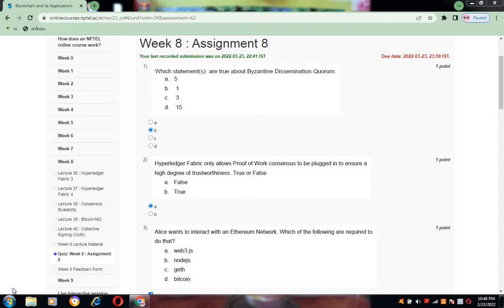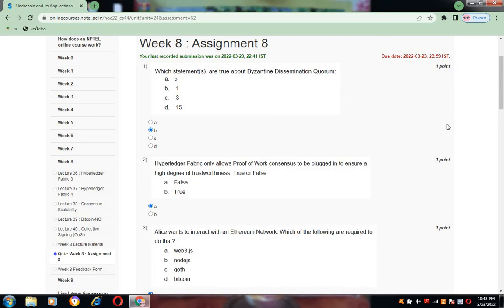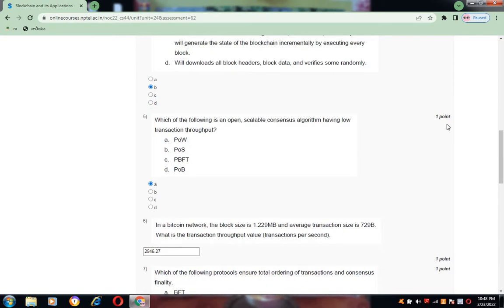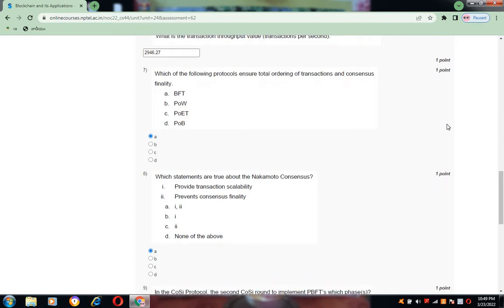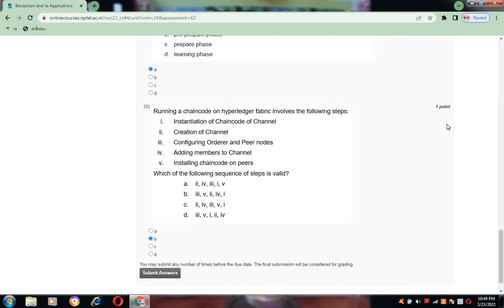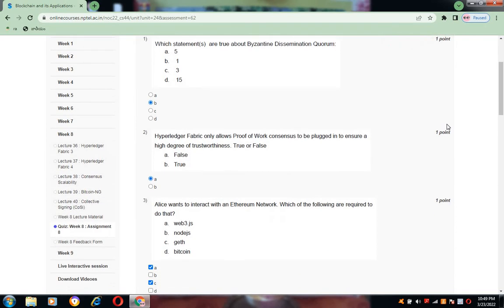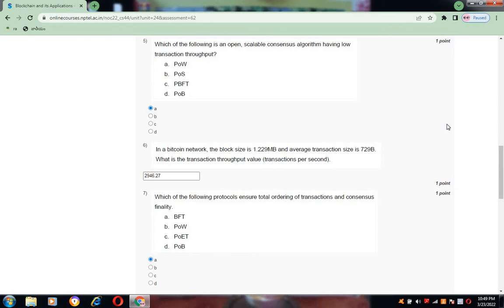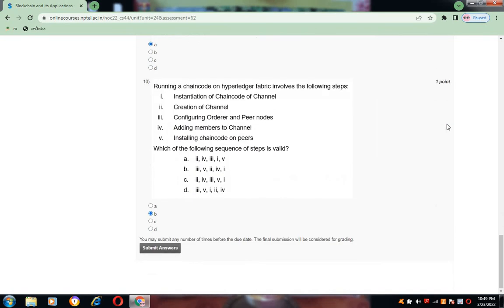Block chain and its applications week 8 Answers || NPTEL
In this video I have given solutions for week8 assignment for  Block Chain and its Applications.